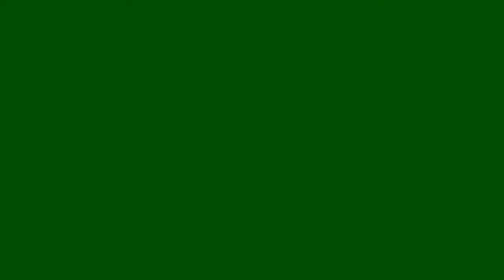Designing Across the Senses (Christina W Park @ Designers + Geeks)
Part 2 of our "Spanning the Senses in Design" series.

We host monthly events like this in San Francisco, New York, Chicago, and Boston. Sign up for our newsletter to be notified when we announce new events.